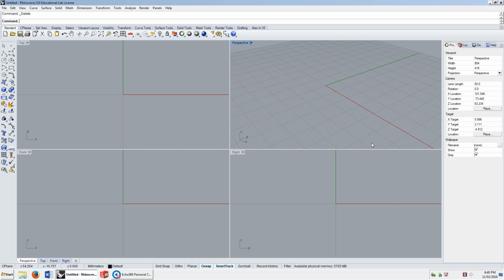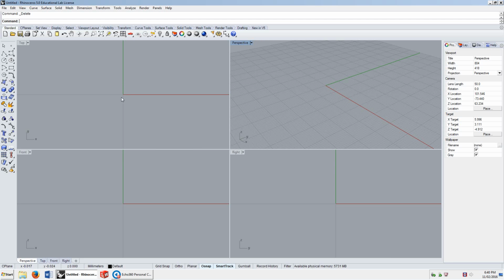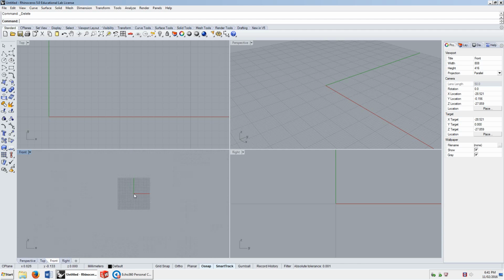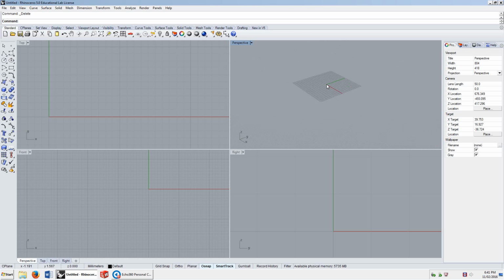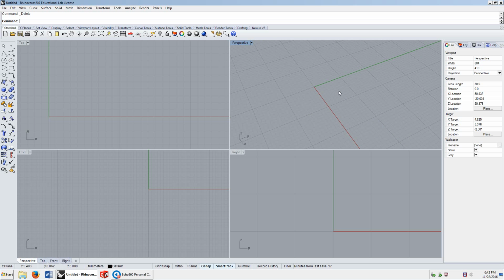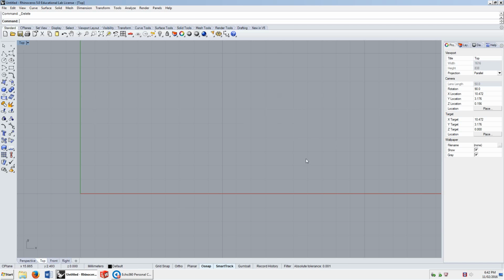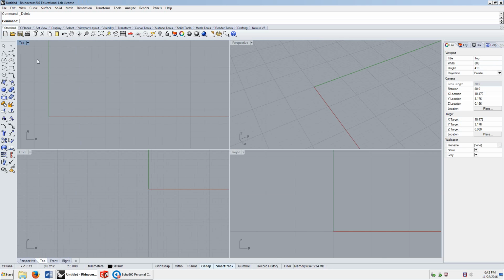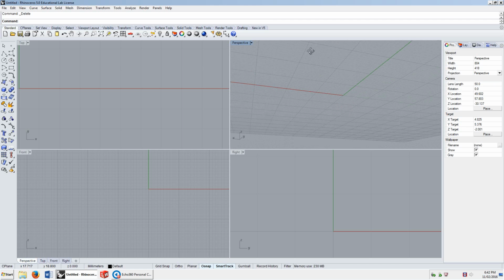RHINO - Video 1.02 - Controlling the Camera.